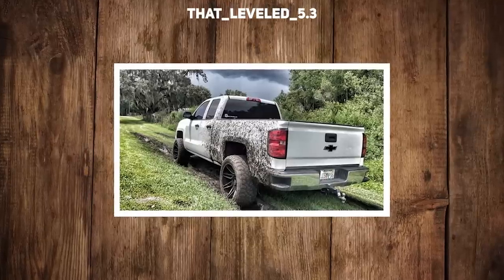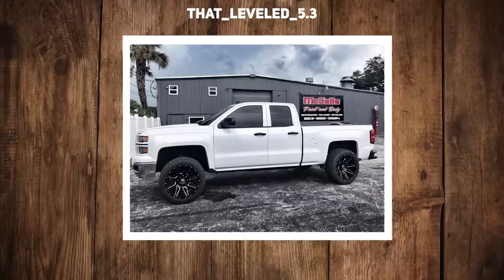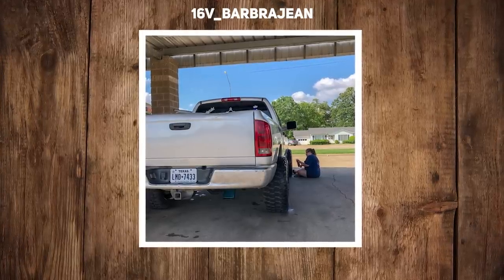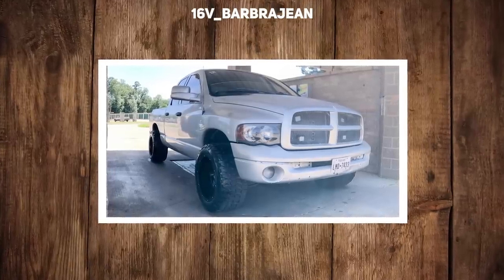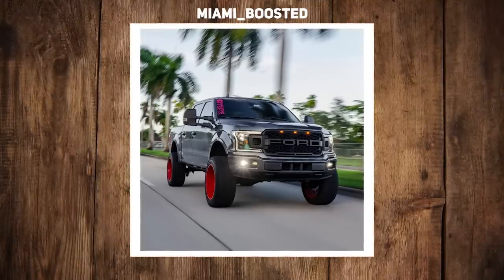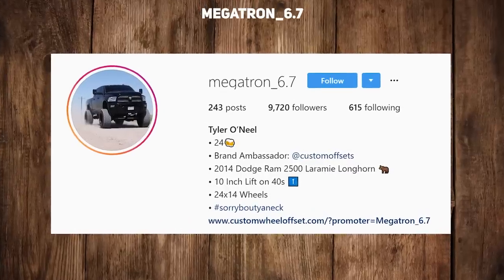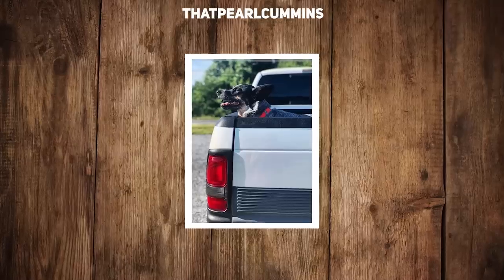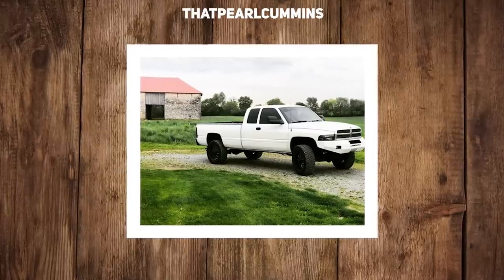Rating Team Custom Offsets Trucks! || From The Gallery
We pick Custom Offsets ambassadors and rate their trucks on a scale from 1-10!
Want to be an ambassador?

Even though we may have differing opinions, we respect everyone's build collectively.